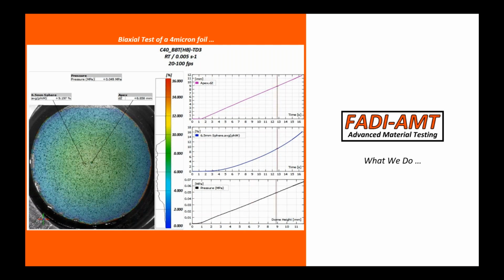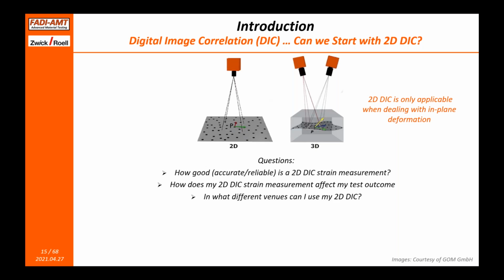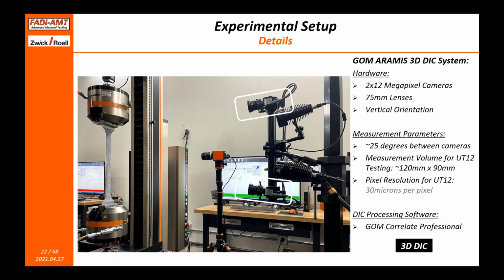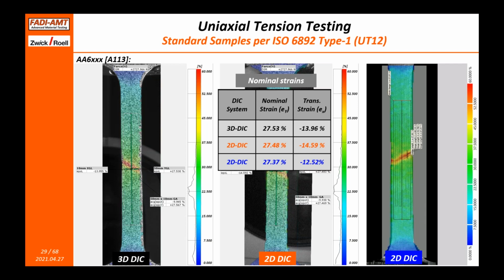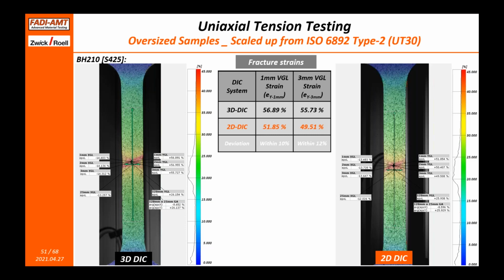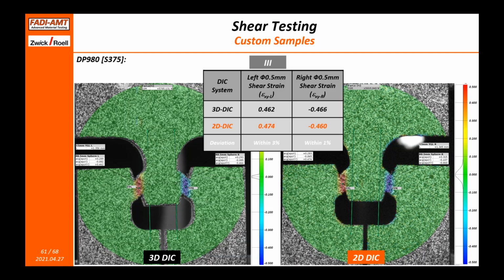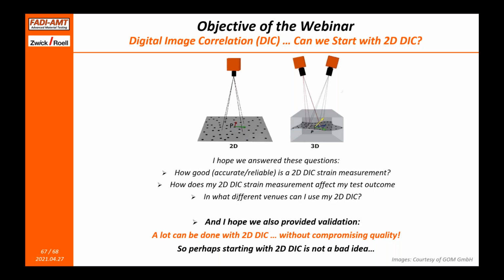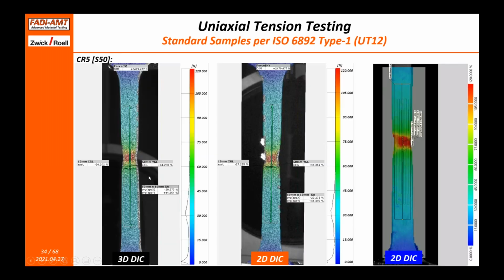How Effective is 2D DIC in Materials Testing?_2021-04_FADI-AMT Webinar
Digital image correlation (DIC) has become an important tool in material testing practices for the advanced characterization of materials in a wide range of applications. Despite that, the cost of a commercial 3D DIC system might still be a hurdle for many educational institutions, and even for some industrial establishments! 2D DIC is simple, inexpensive and easily attainable, yet it lacks the accuracy and depth of field capabilities of 3D DIC.
Despite this limitation, there are many testing scenarios where material deformation is planar and thus 2D DIC can capture material deformation with sufficient accuracy.
This webinar aims to address this important issue by presenting direct technical comparisons between 2D and 3D DIC measurements for selected material testing scenarios. The ultimate goal is to enable those with limited access to 3D DIC to still take advantage of 2D DIC and capitalize on the benefits it brings in enriching investigations of material deformation & failure.

Intro: (0:00)
Who We Are & our Approach: (6:11)
What We Do: (6:55)
Our Clients and Partners: (7:02)
What is Digital Image correlation: (10:41)
The Hurdles of DIC: (12:42)
Can we Start with 2D DIC: (15:13)
DIC Study: (18:47)
Experimental Setup: (23:43)
Uniaxial Tension Testin: (37:37)
Notched Tension Testing: (39:22)
Shear testing: (43:17)
DIC Software: (46:40)
Other Complex Tests: (48:25)
Summary: (50:11)
Q&A: (56:50)
Autro: (58:00)